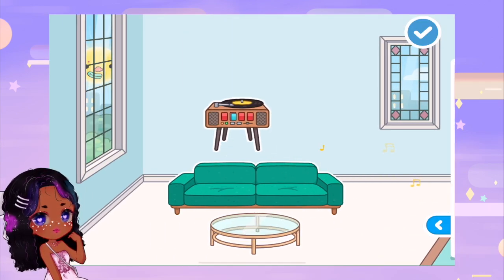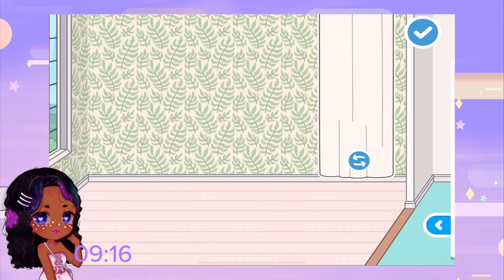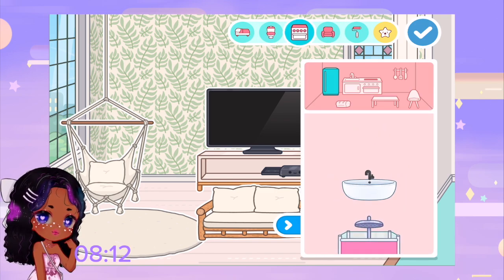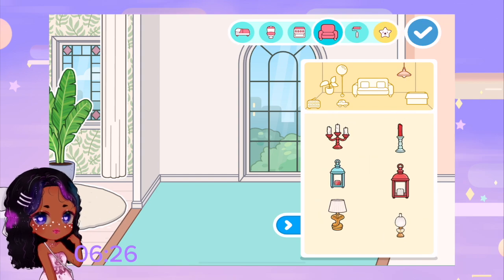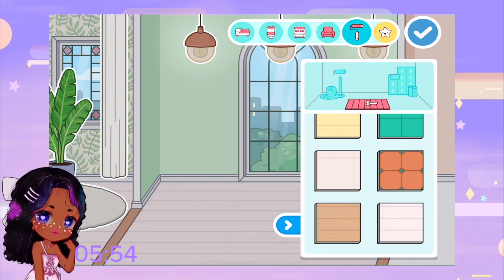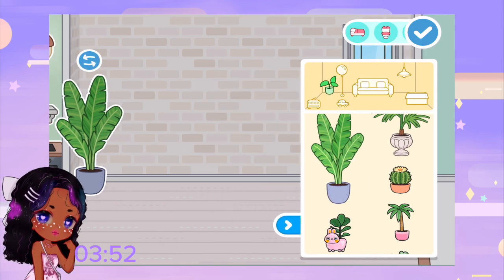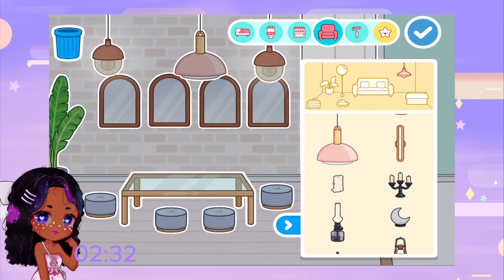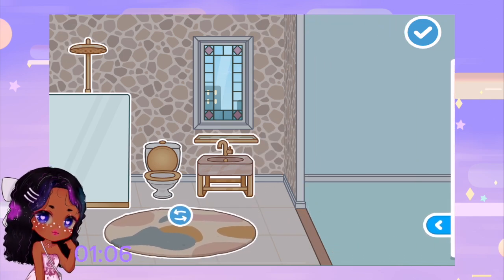Toca House Challenge: I ONLY HAVE 10 MINUTES! *REGRET* (Toca Life World)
Toca Challenge: I only have 10 minutes to decorate this entire house in Toca Life World! (Toca Life World challenge)

Poor To Rich Toca Life Story
Episode 1 here: "*VOICES* POOR TO RICH: THE HOMELESS MOVIE STAR (Toca Life World Rp Story)"

Hi guys! On my channel I do tons of Gaming Rp roleplays, gaming tips, building tricks and update videos.